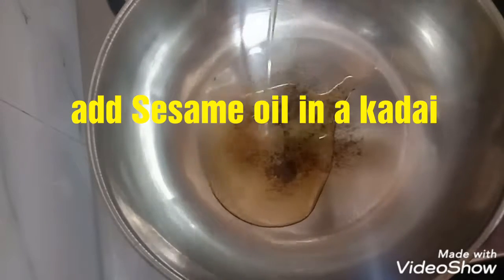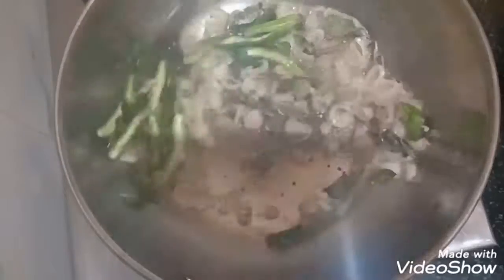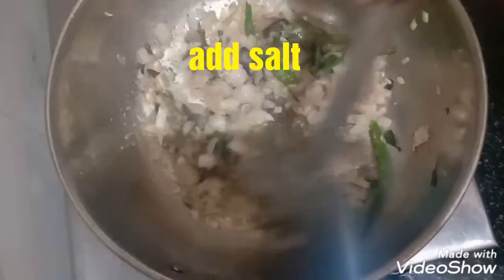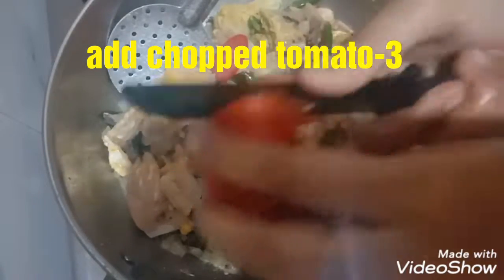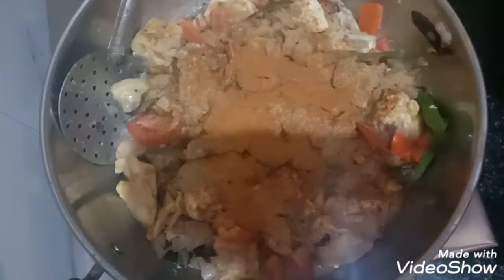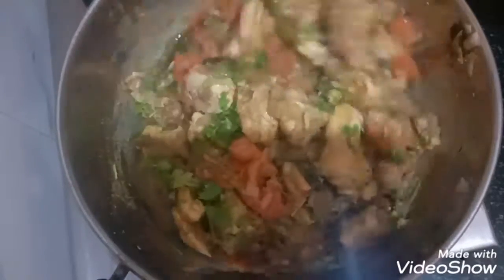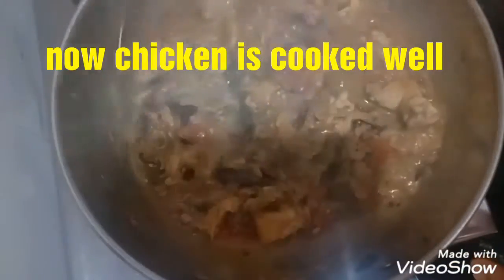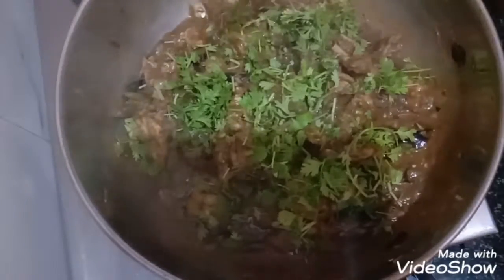Chicken Pepper masala cook chicken Pepper Gravy